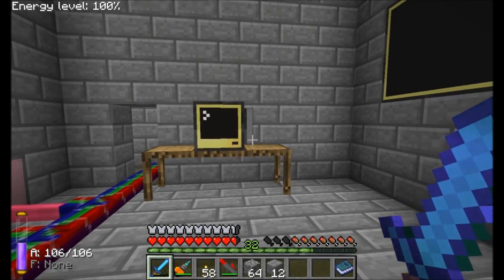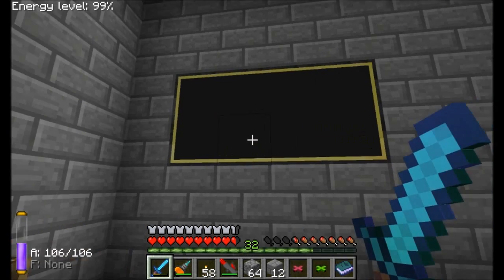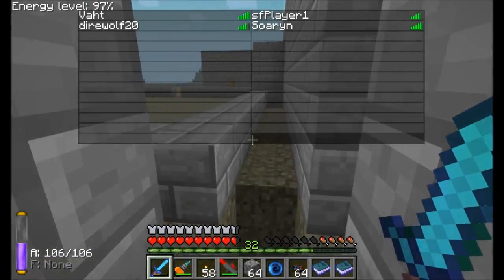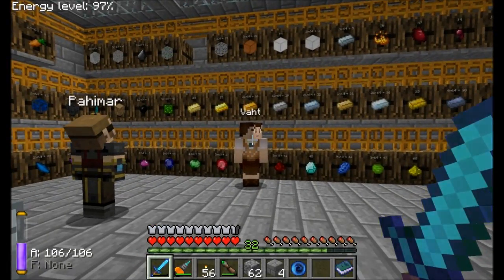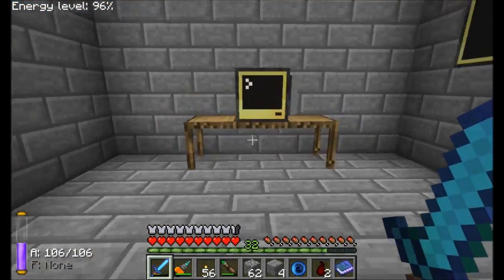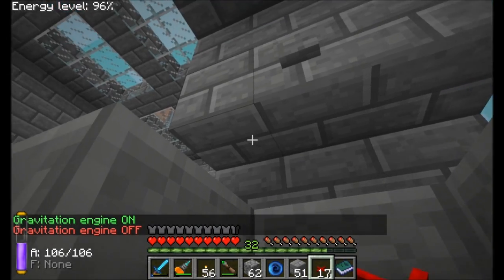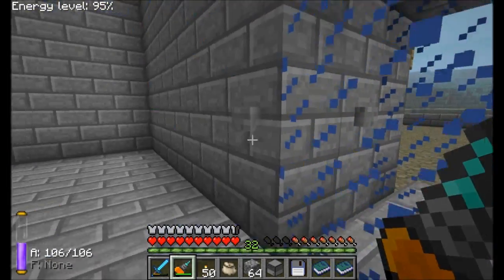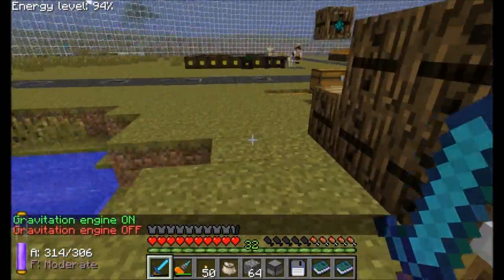Season 3 - Episode 81 - SMP Direwolf20's Minecraft Server Play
Forcefield Control, and visiting Tahg's house!